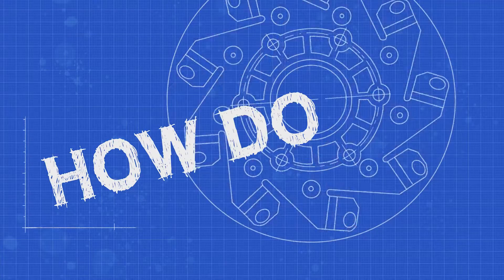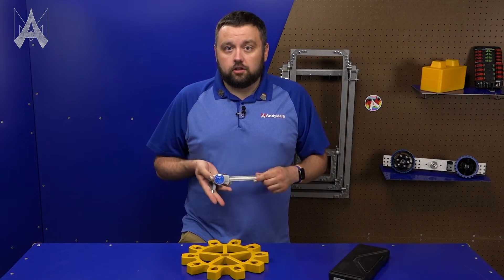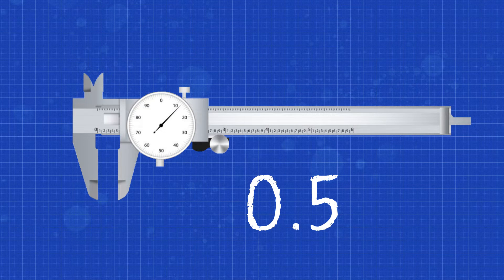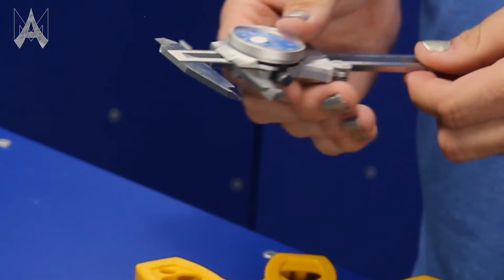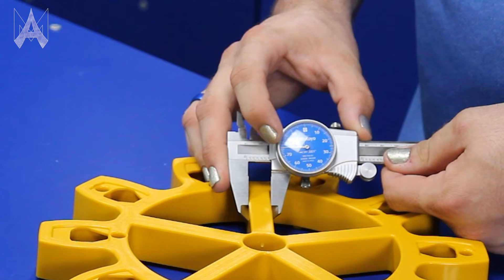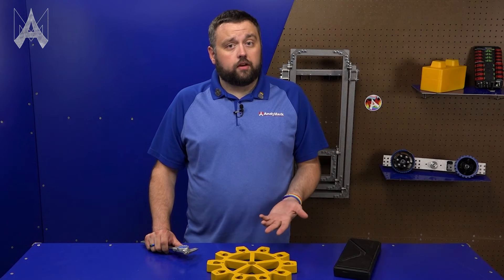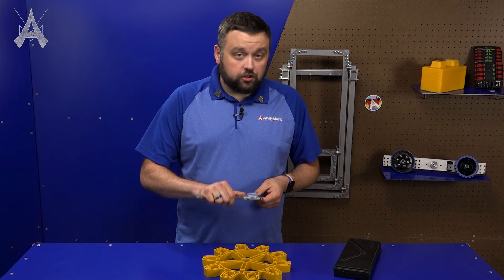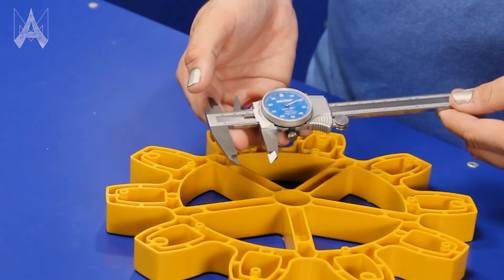How Do I Use Calipers?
Calipers are a great tool for getting precise measurements, and are common tool to find in shops, Learn how to use them in this video.